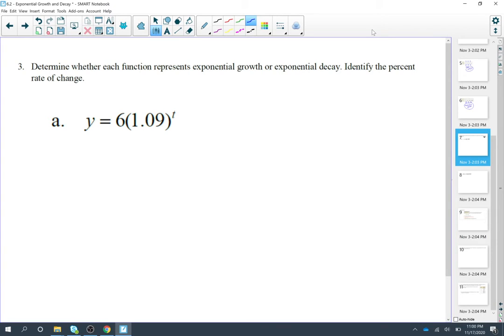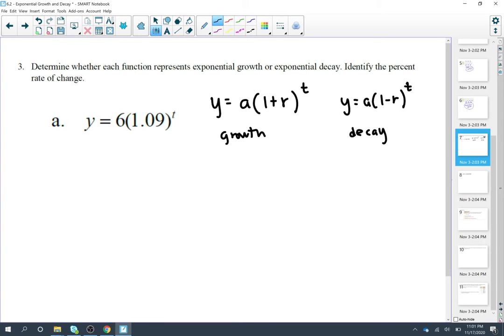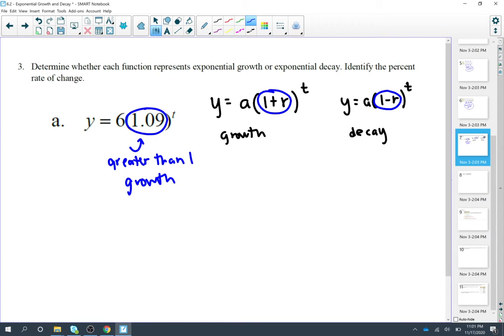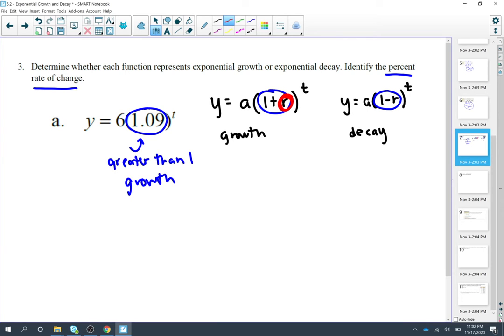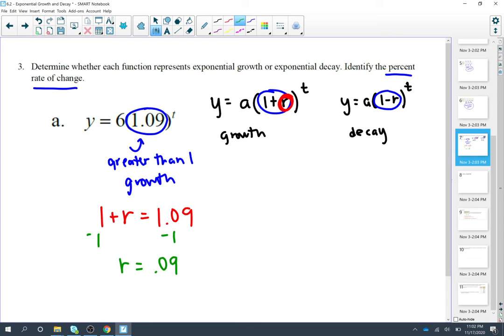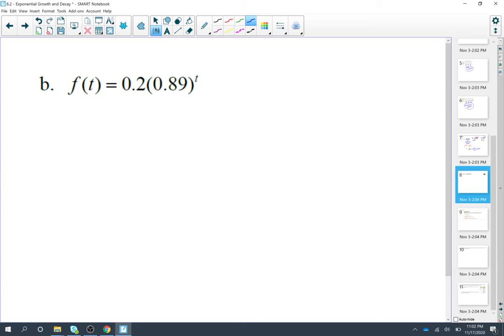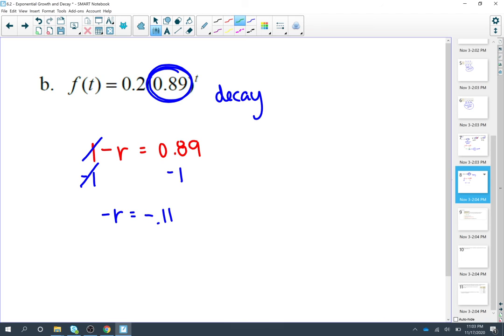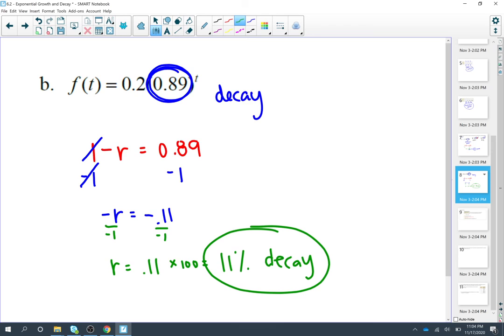6 2 Example 3 Identify Growth and Decay from Equation